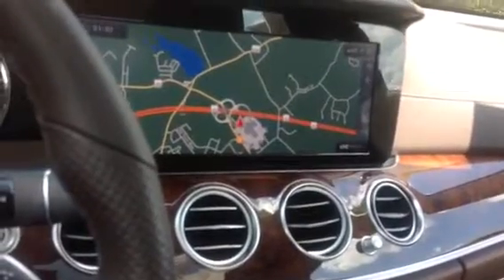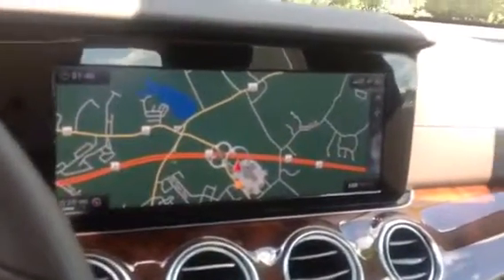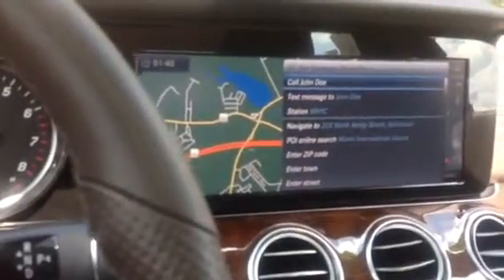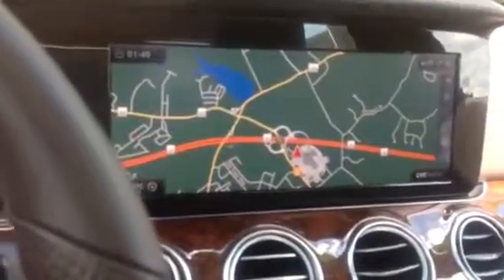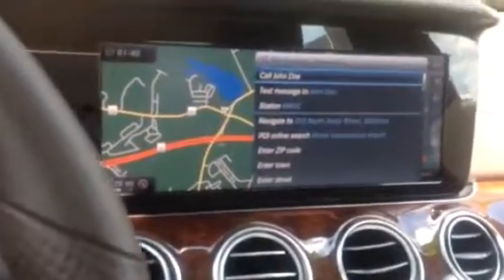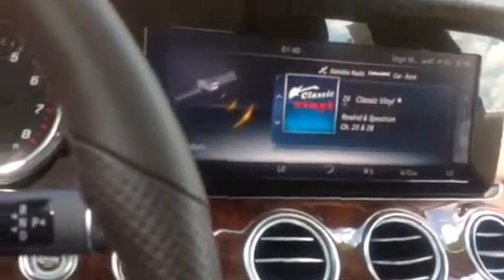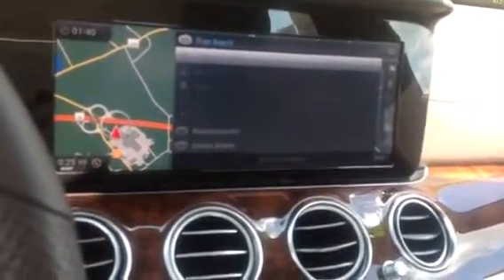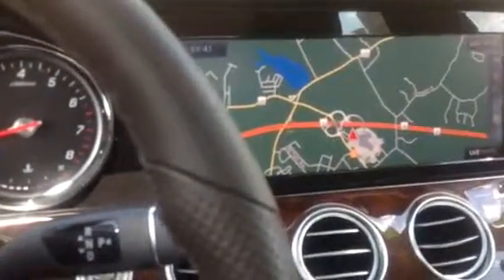E300 Mercedes Benz Voice Command Demo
Voice Command demonstration on a 2017 E300
Call Eddy Robert
Mercedes Benz of Hanover